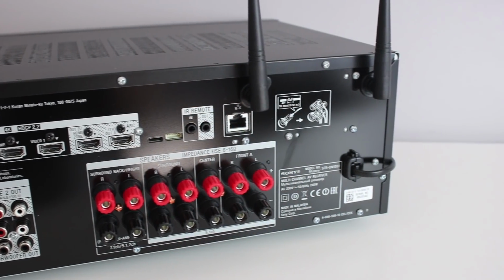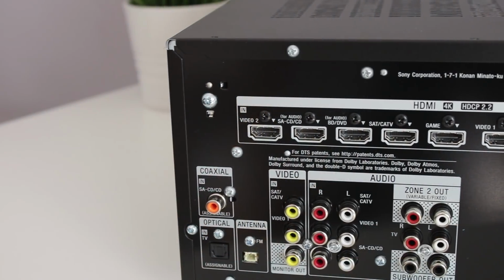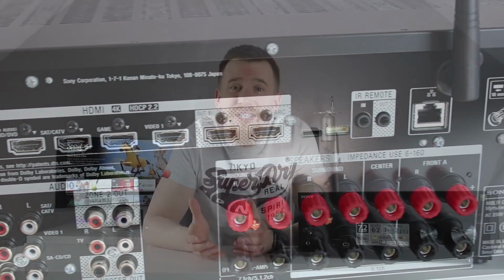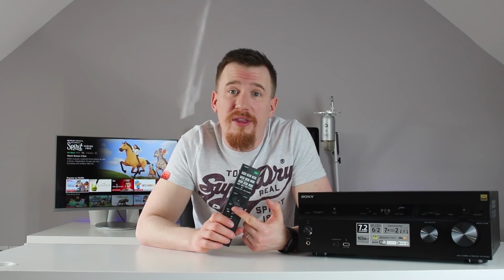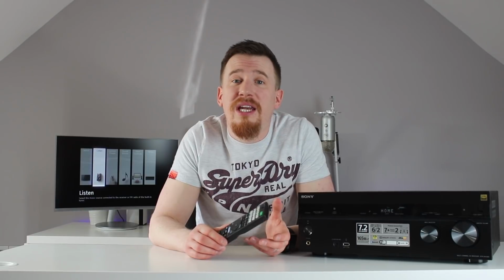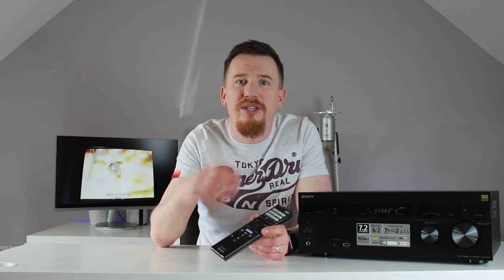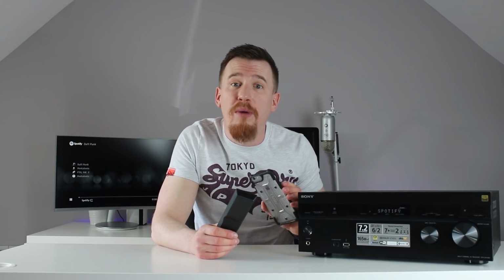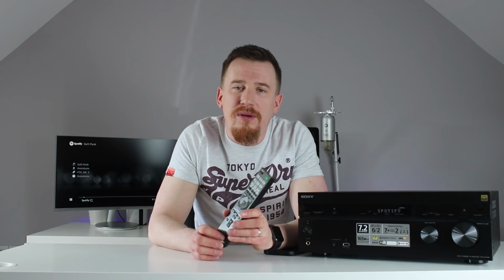SONY STR DN1080 HOME CINEMA AMPLIFIER REVIEW | Henry Reviews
Experience is everything, and with sound being one of the most emotional senses we have. Being able to experience film or music in a new dimention truly changes the way you enjoy your free time.

I review the home cinema amplifier from Sony, the STR-DN1080.

AO.com have kindly provided the featured product(s) in exchange for an honest and frank review.

If you are interested in having your product reviewed or working with HenryReviews on a project please get in touch at